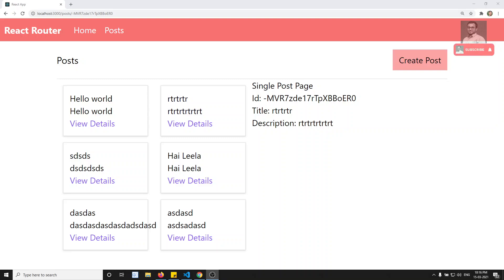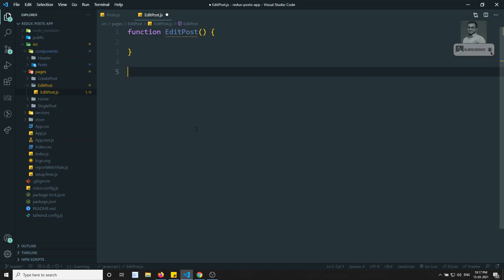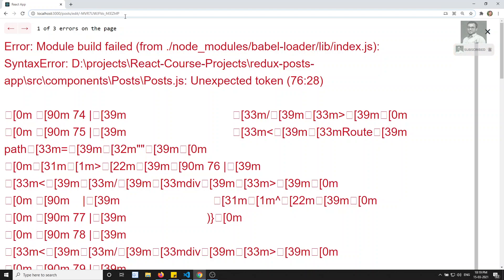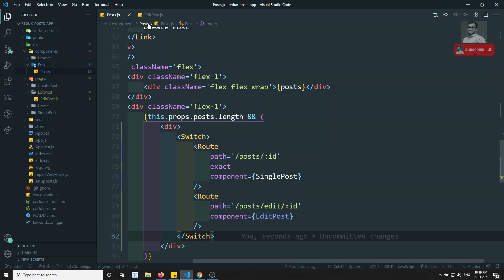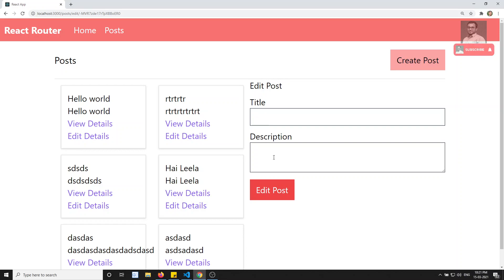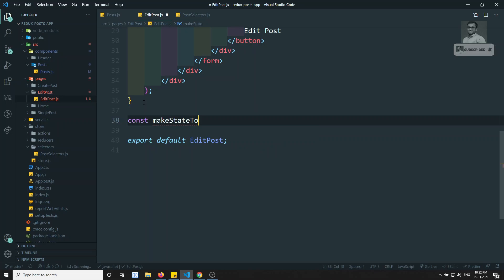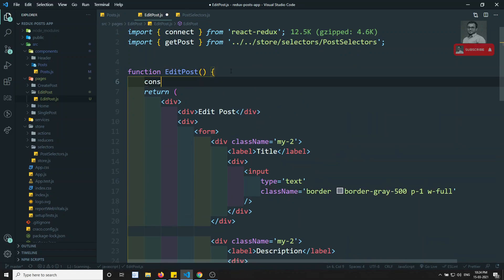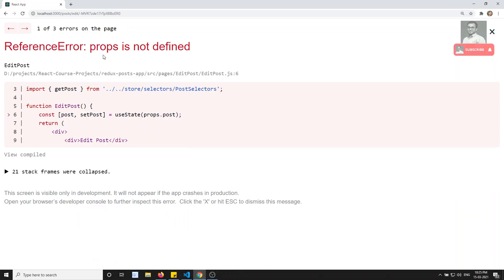78. Design Edit Post form and populate the form with post data in React Redux App - ReactJS.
Hi Friends

In this video, we will see how to design the edited post from and pre-populate the form with post data by getting data from a redux store in the React Redux App - ReactJS.